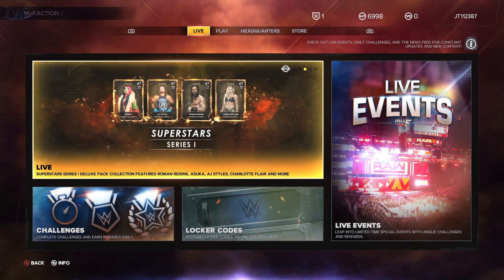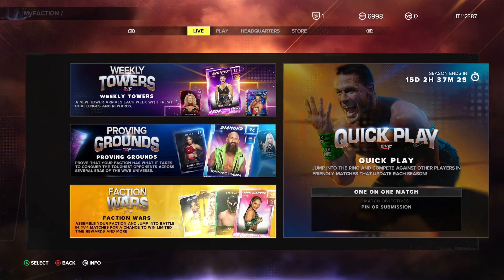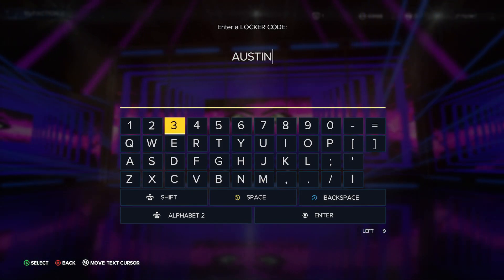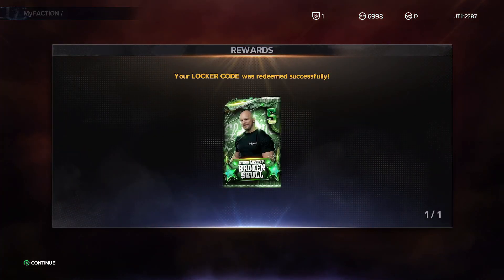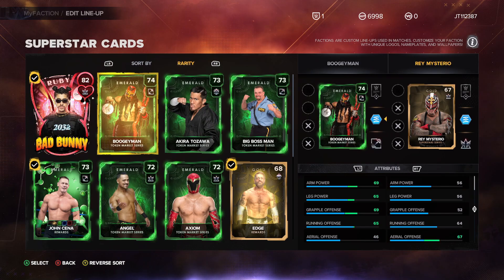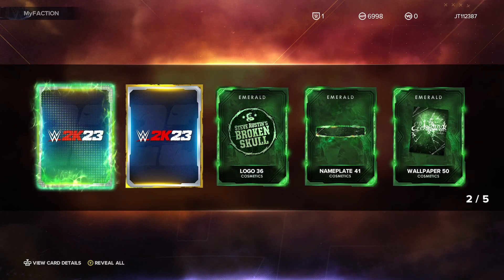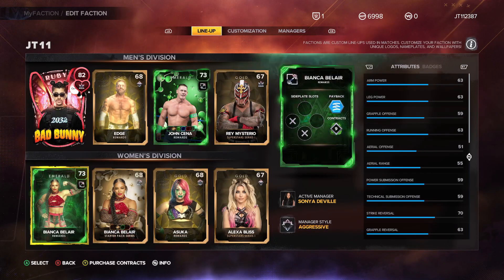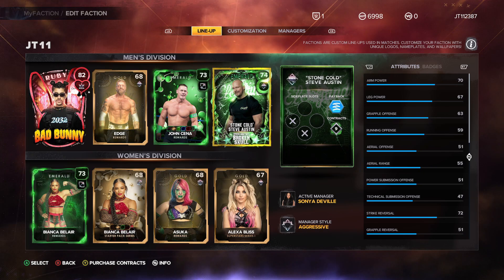HOW TO GET FREE EMERALD STONE COLD IN MYFACTION (WWE 2K23)